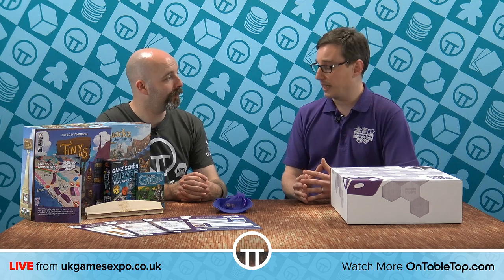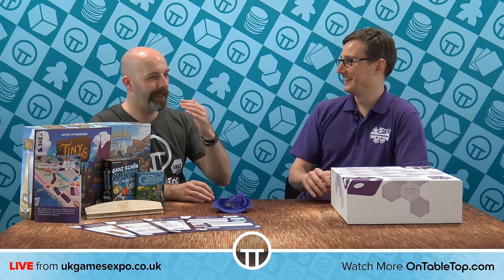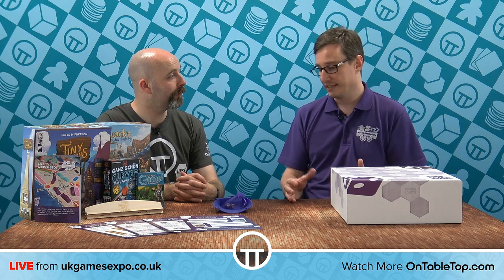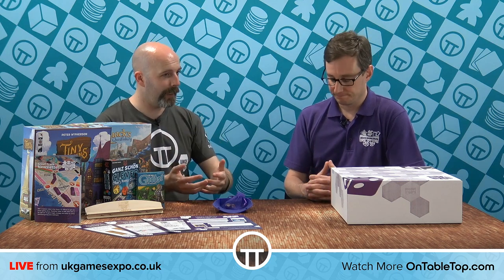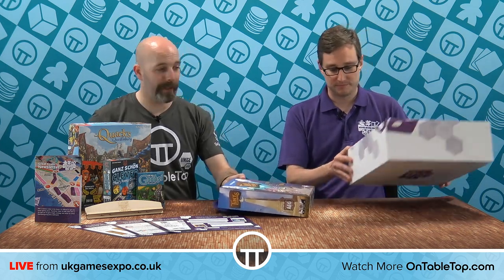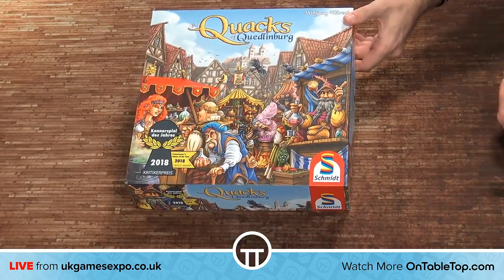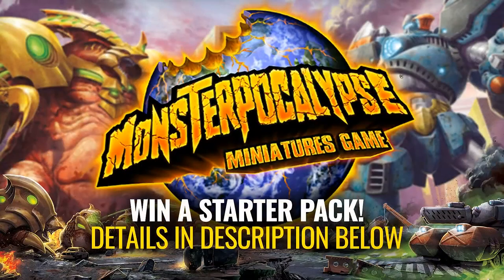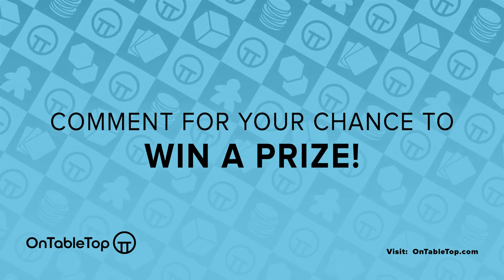UKGE2019 - Stream // Board Game Crate